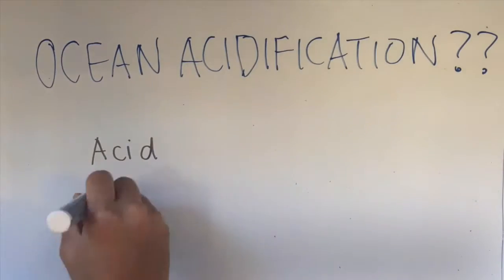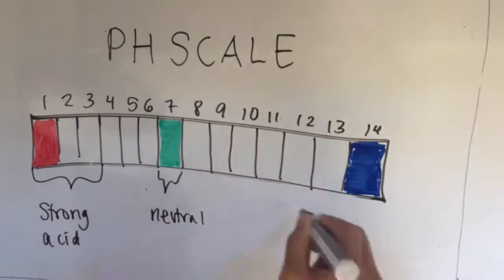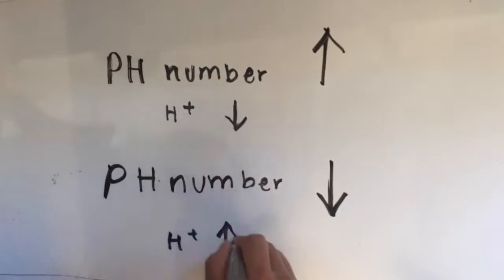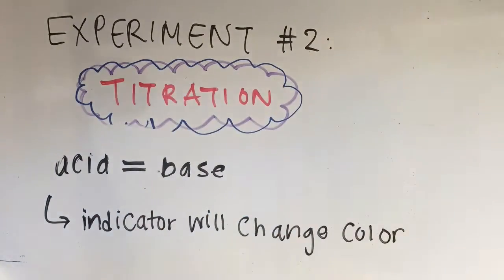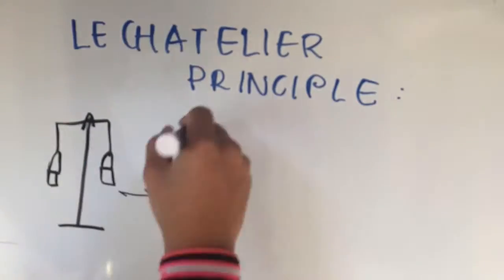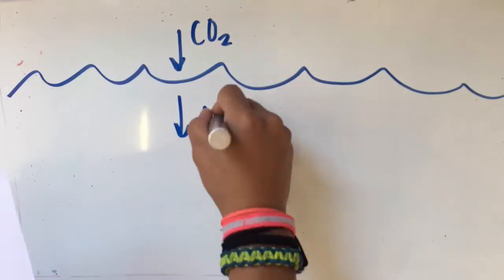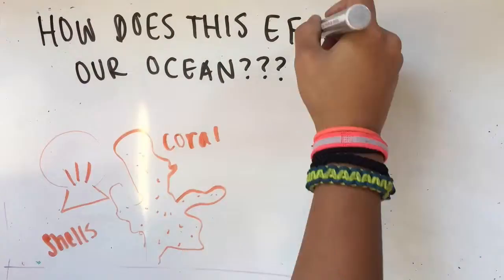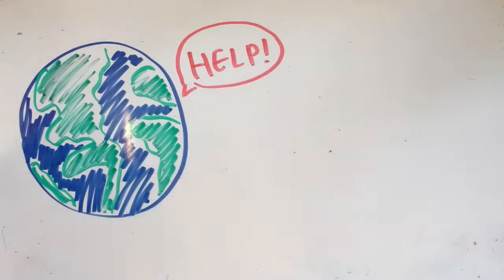CL_OM_ZL_Chem Final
Ocean Acidification